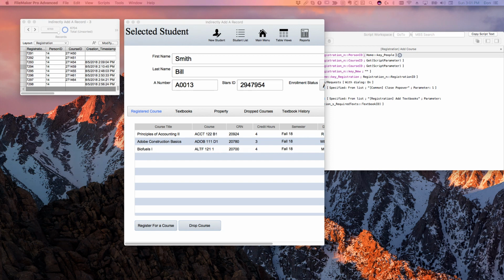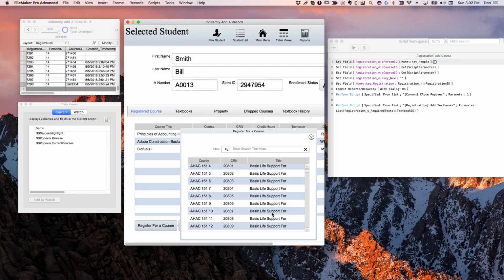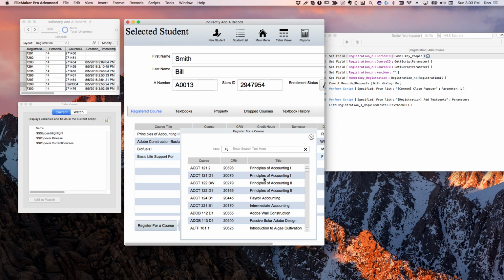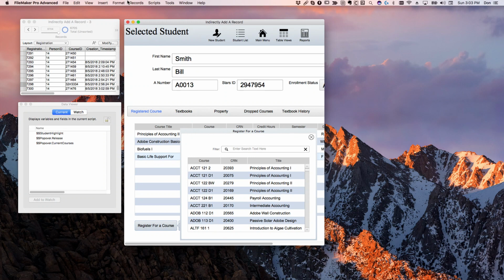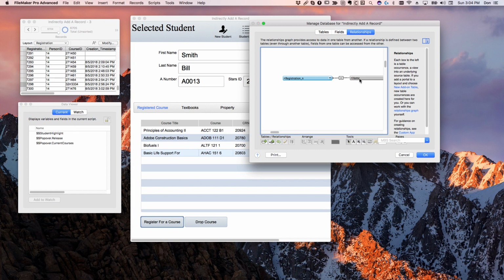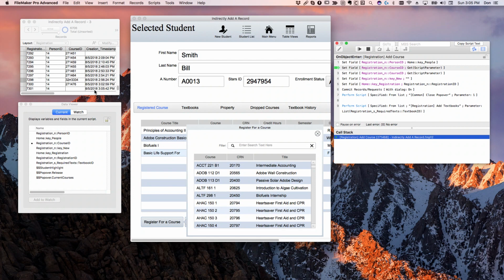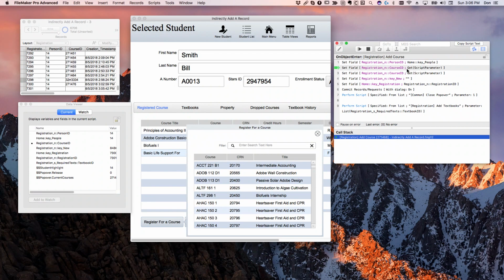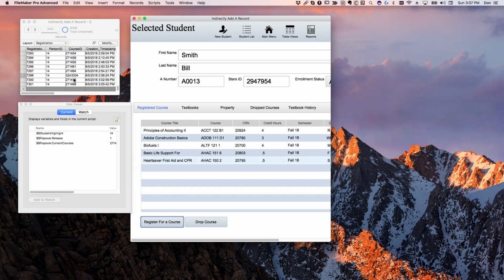FileMaker – Indirectly Add a Record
I recently inherited a database for a local New Mexico college in Santa Fe, something I always enjoy.  I like to learn, and I try to learn at least one new thing a day (that's the absolute minimum, actually).

This database taught me something I had not seen in all my years as a FileMaker developer.  And that made me want to share it.

The heart of this trick is simple:  use a relationship set on the fly to add a new record to a related table.  The twist:  it's not added through a portal, nor is it added through the other usual method:  freeze the screen, go to the proper layout, make a new record, use variables to set key values, etc.

Instead, this system set a key value to match the other side of the relationship, this making a link to the table with the ability to add a record through this relationship. Once the key match is set up, simply use the Set Field command to update the foreign key from the current table.  Very easy, very straightforward.